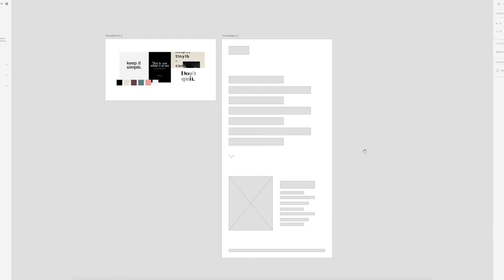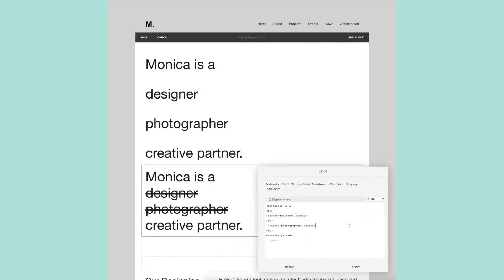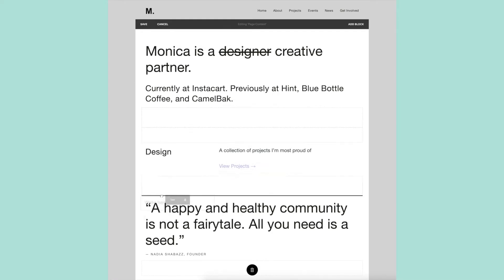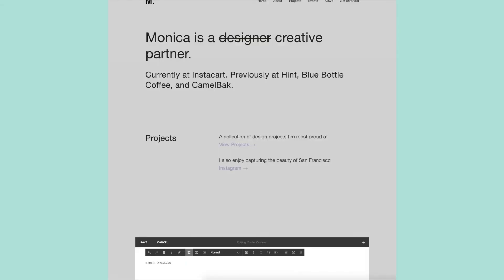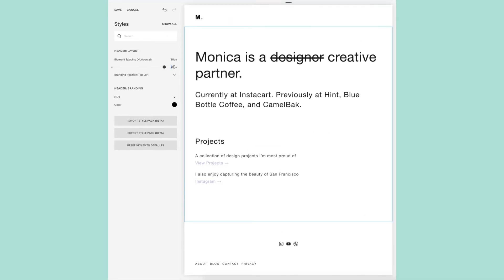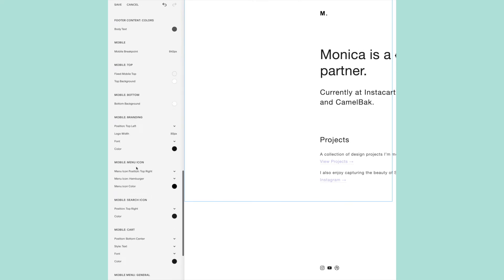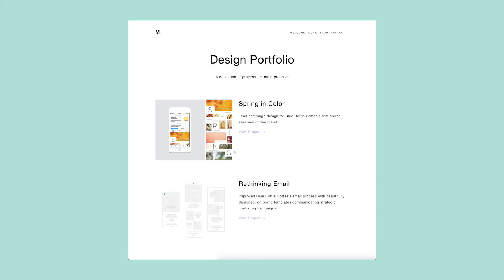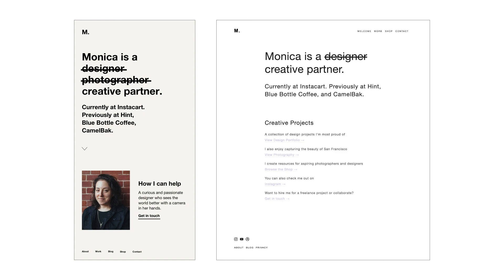Design with me | How I customize a Squarespace design template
Design with me! I share my design process for my portfolio website redesign from a mockup in Adobe XD to customizing a Squarespace template design. I start with the Brine Squarespace template then modify site design styles such as logo, type styles, spacing, link colors, and more.

LINKS

ABOUT ME

SOCIAL